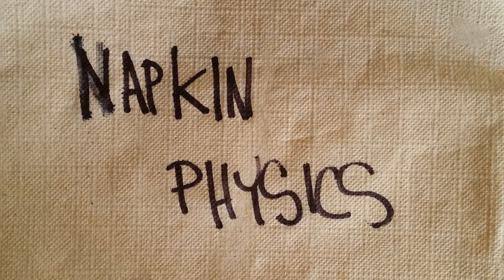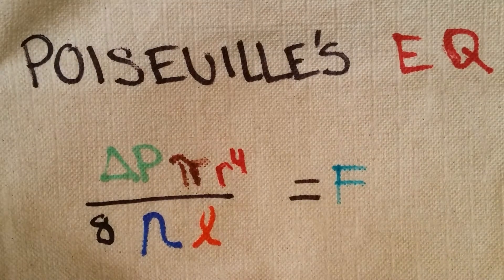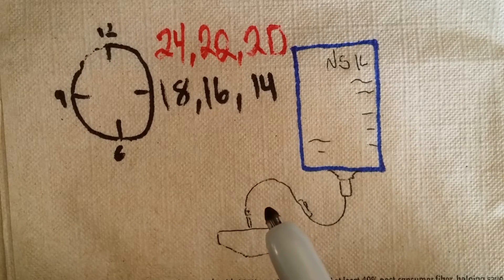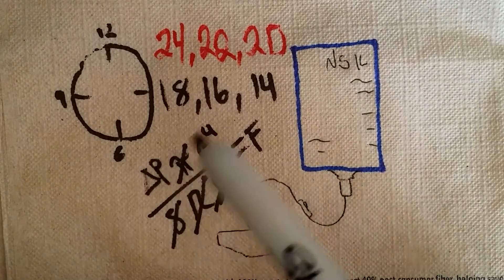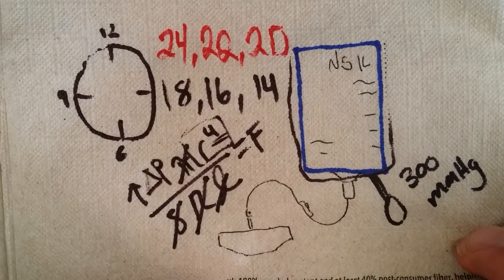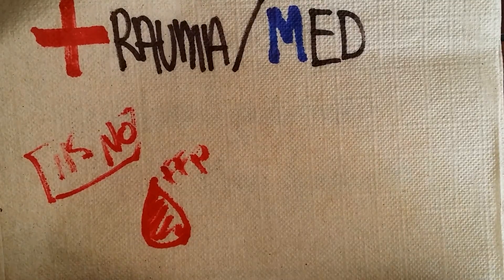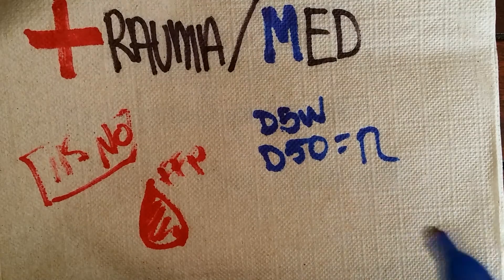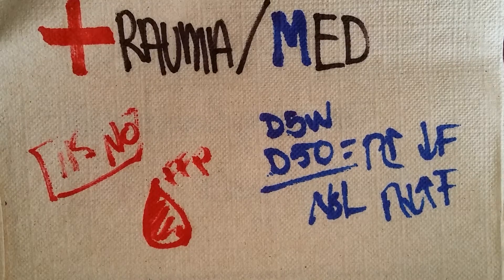Napkin Physics - Poiseuille's Equation Pt2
This is the second of two videos on the Poiseuilles Equation! with a lab/ thought experiment that shows a bridge from physics concept to a practical application!